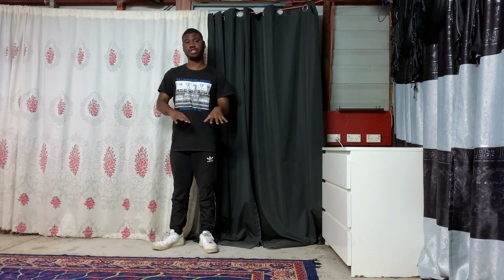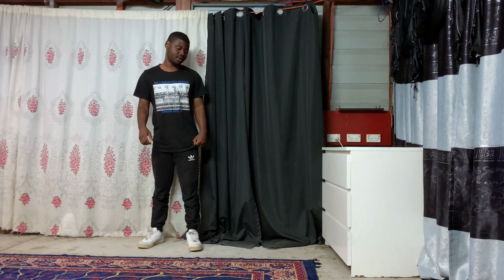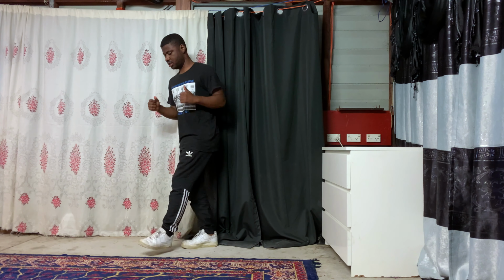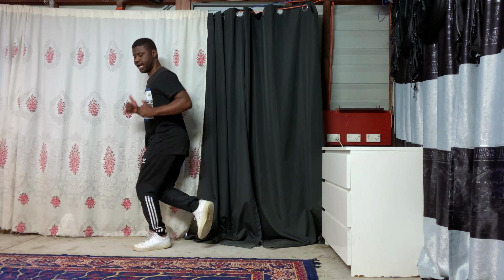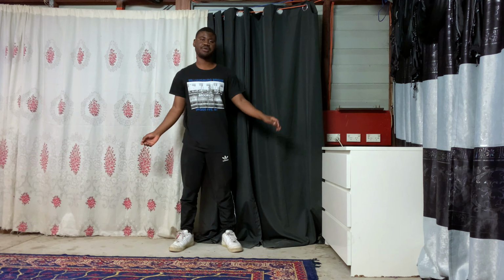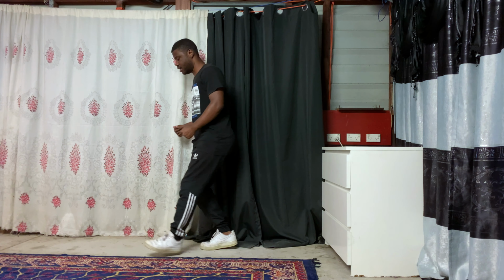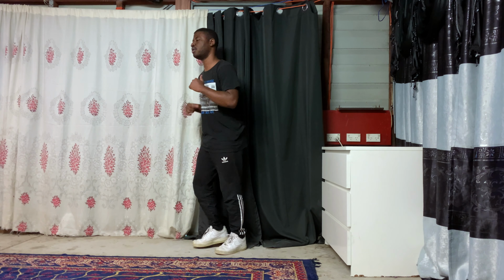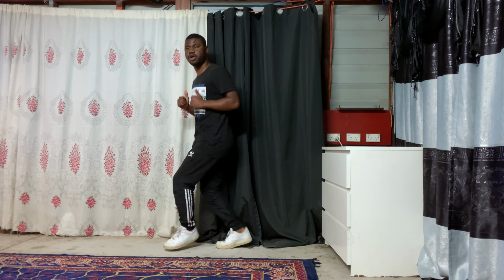LEAEN HOW TO DO THE RUNNING MAN STEP BY STEP DANCE WITH DAVID WEK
About David Wek:
What’s up everyone it’s David Wek On this channel, you’ll find a variety of videos including Dance covers, Dance challenges, reaction videos, vlogs and so much more.